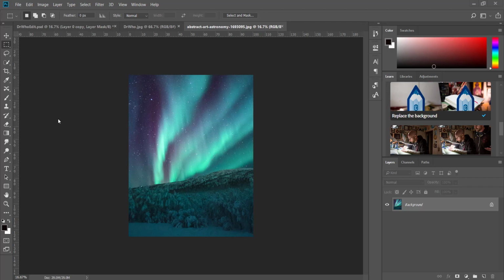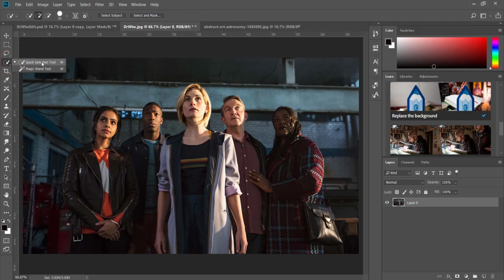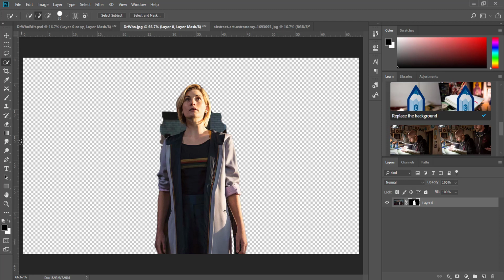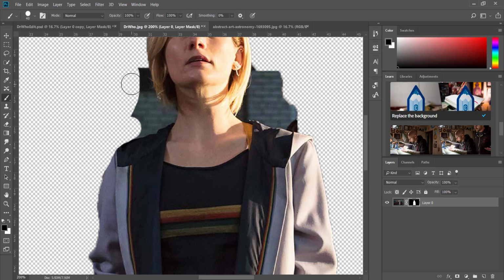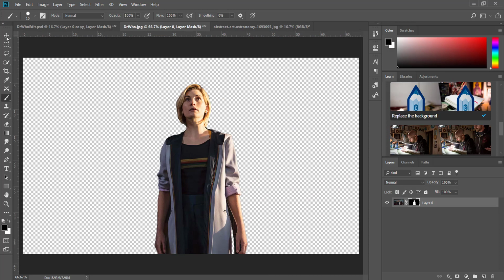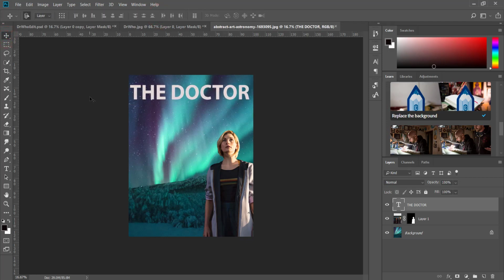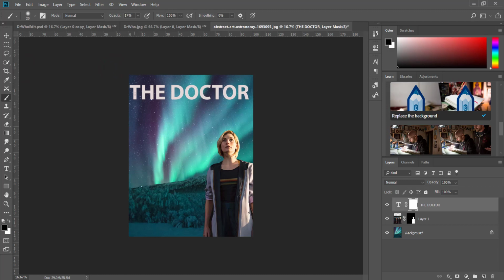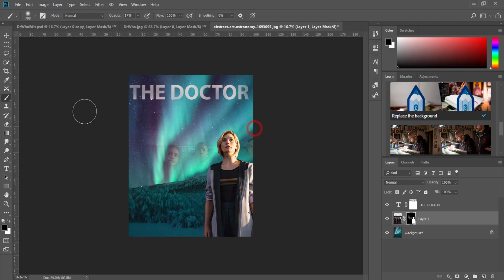Photoshop Basics: Layer Masks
An introduction to Layer Masks and what you can do with them.
This is for a KS3 Photoshop Lesson and aimed at complete beginners